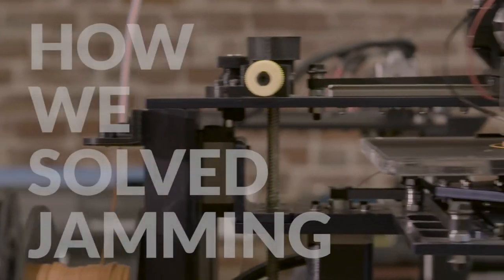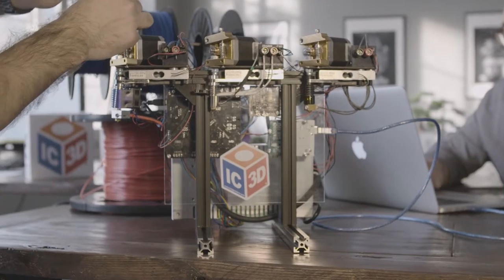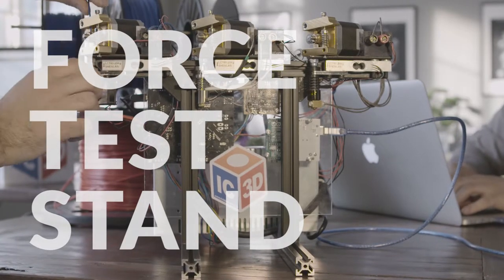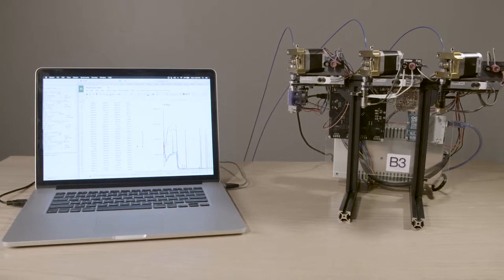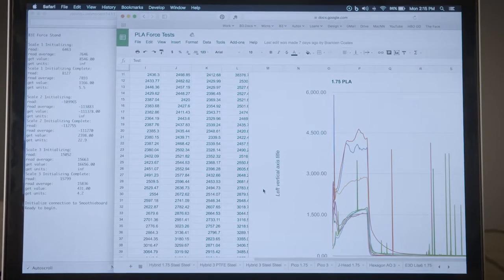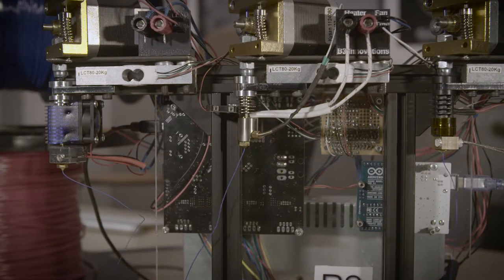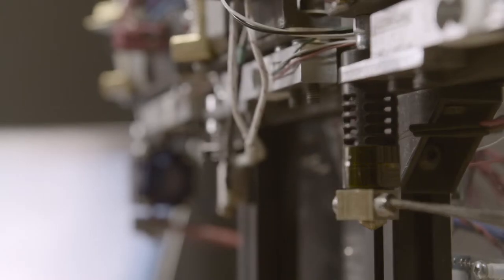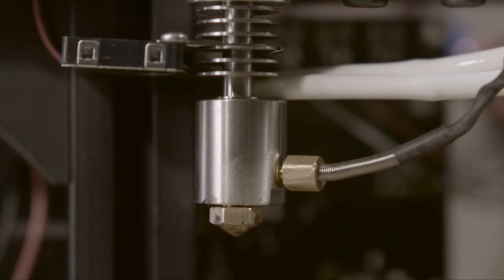What's happening inside your 3D printer's Hot-end?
Pico Hybrid Hot-End: Validating Design with a Force Test Stand

We always wanted to know what was happening inside our 3D printer's hot-end... so we made this device to find some answers.

Check out our blog post for more details.____ Link coming soon!